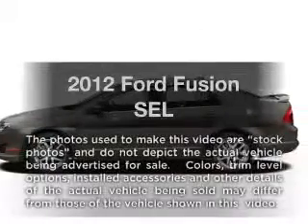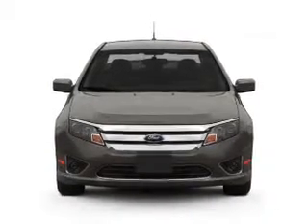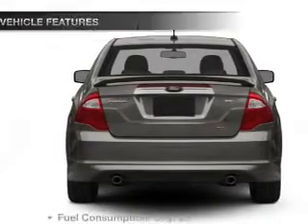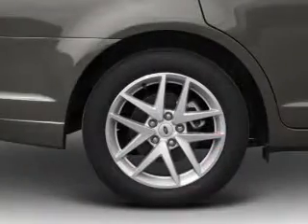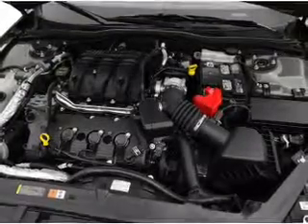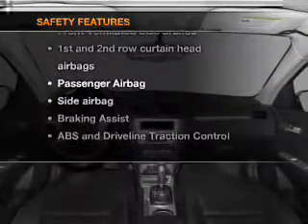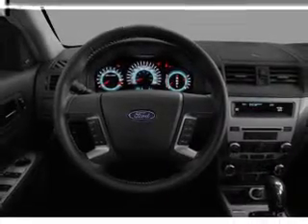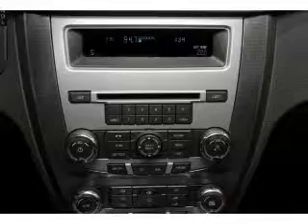2012 Ford Fusion - Gurnee IL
Year: 2012
Make: Ford
Model: Fusion
Trim: SEL
Engine: 3.0 liter 6 cylinder 24 valve
Transmission: Automatic
Color: White
Mileage: 7
Address:
18834 W Grand Ave